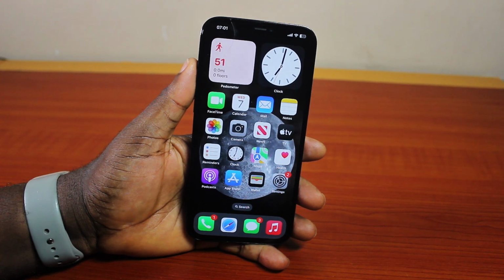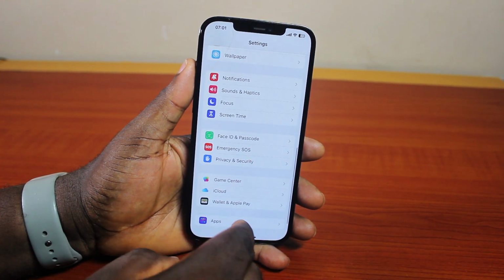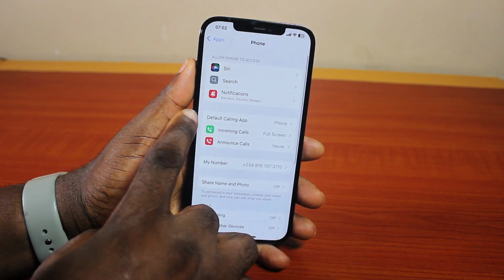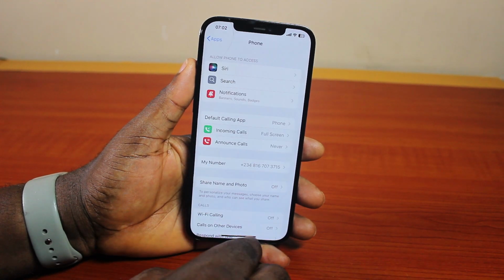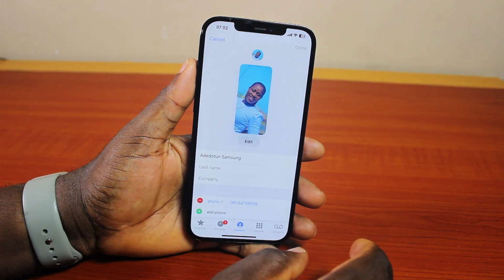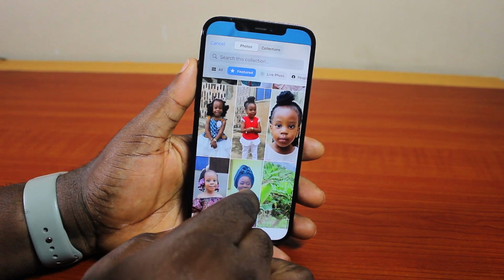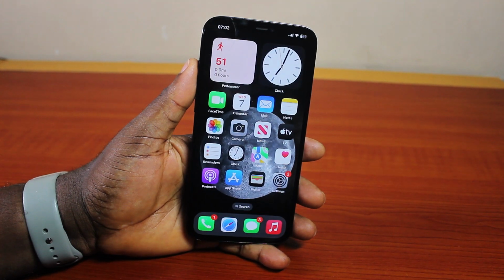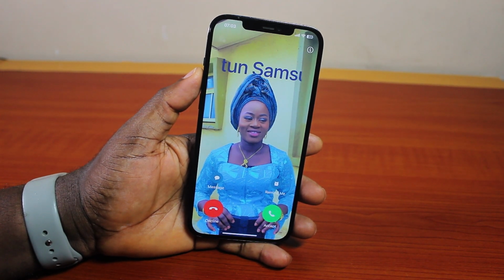How to Set Full Screen Photo on Incoming Call on iPhone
You will learn how to set full screen photo on incoming on iPhone at the end of this tutorial.

Cheap iPhone
Cheap Samsung Phone
Cheap Apple Watch
Cheap Digital Camera
Cheap YouTube Microphone
Cheap MicroSD Card